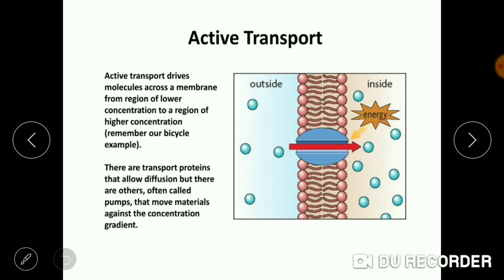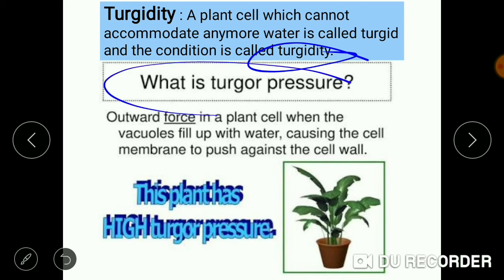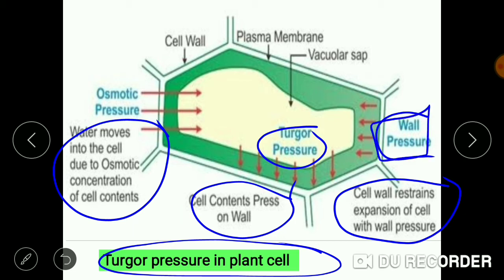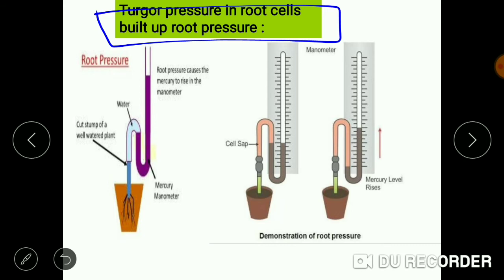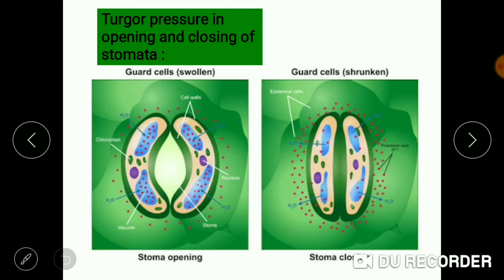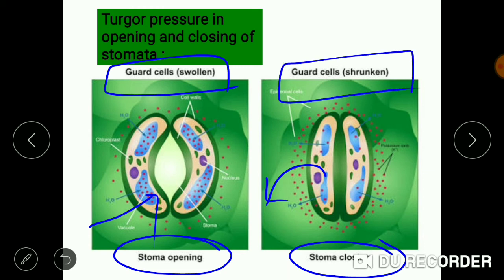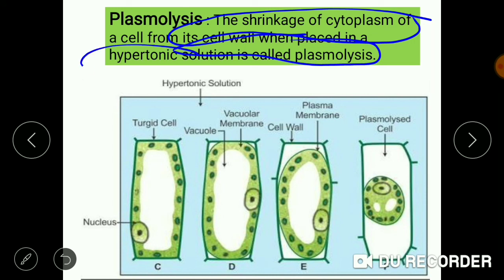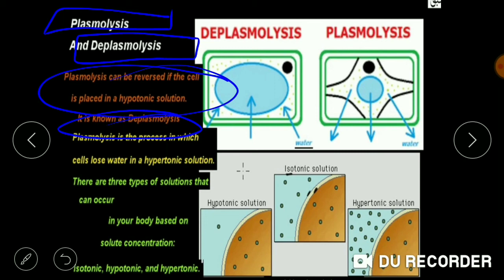Absorption by roots, part-3